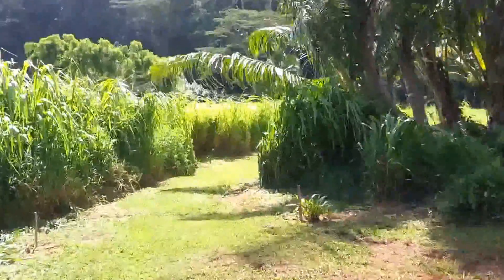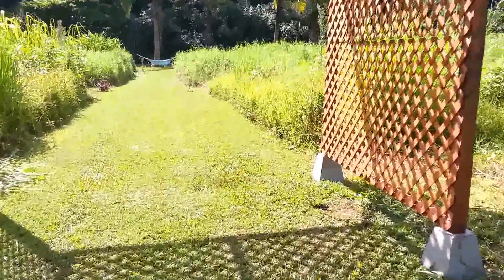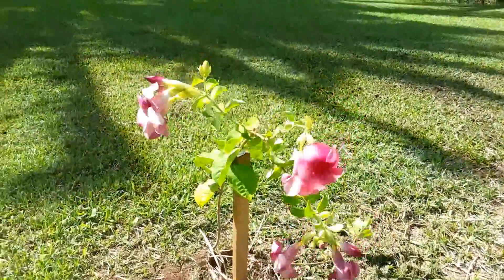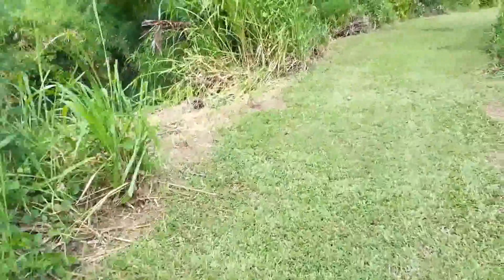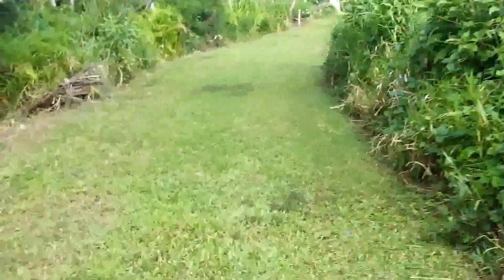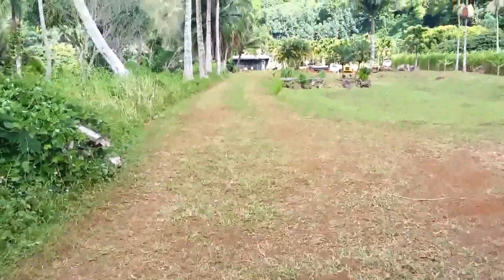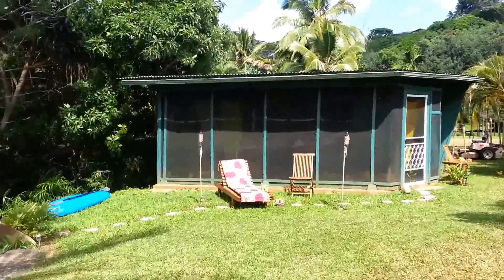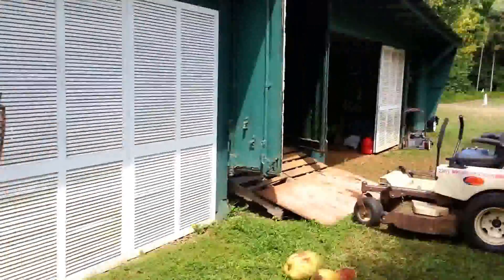Anahata Kai Chakra Gardens Update 8-18-14 Part 3 of 3